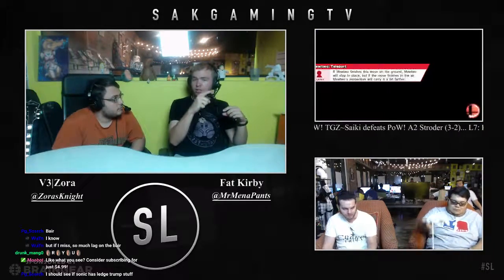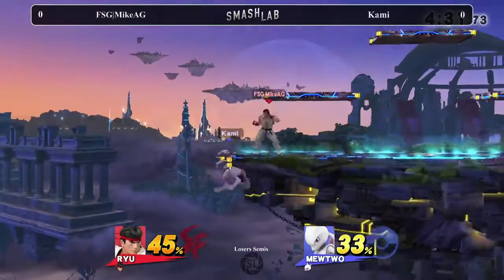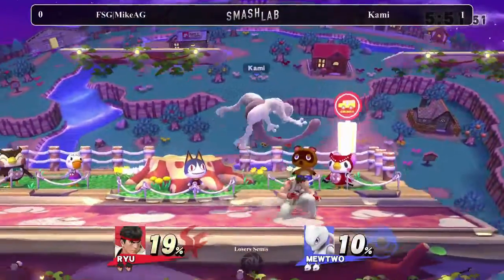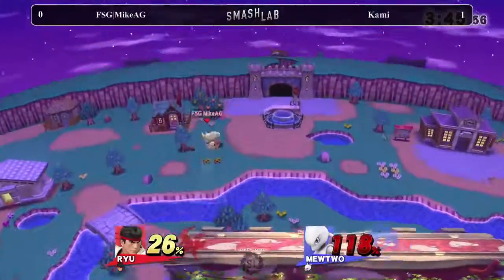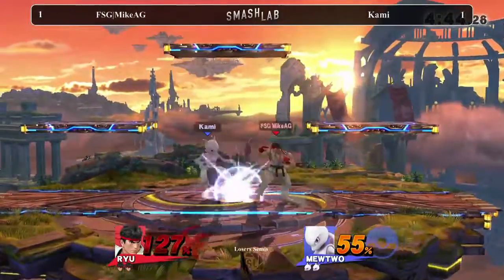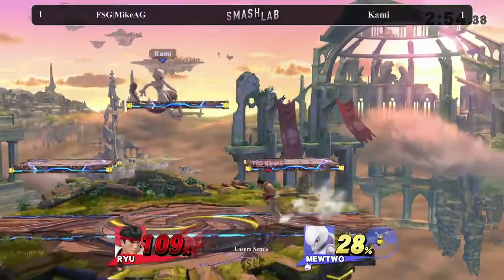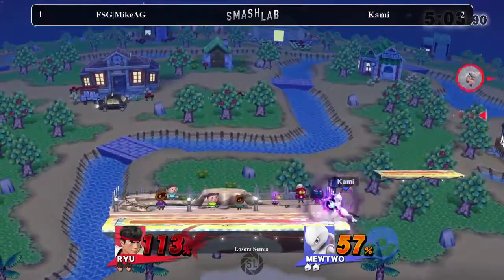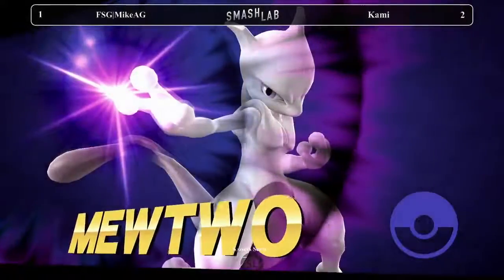TSL38 Losers Semis - FSG|MikeAG (Ryu) vs Kami (Mewtwo)